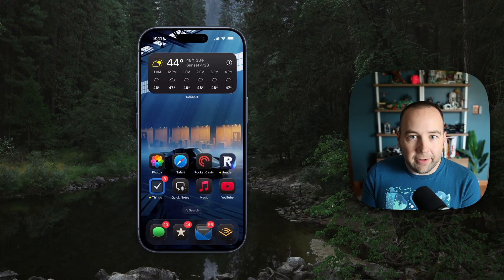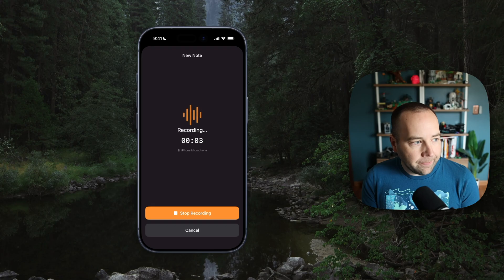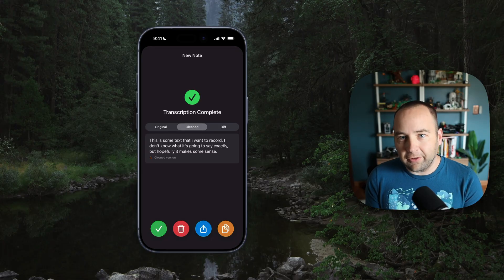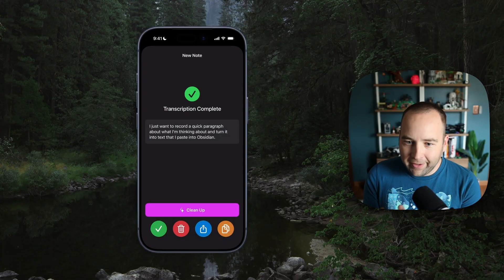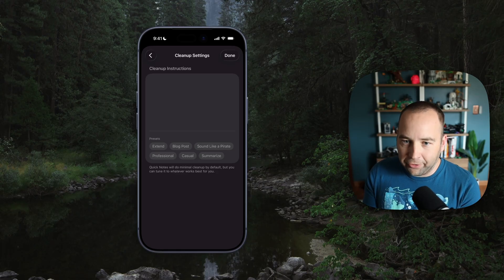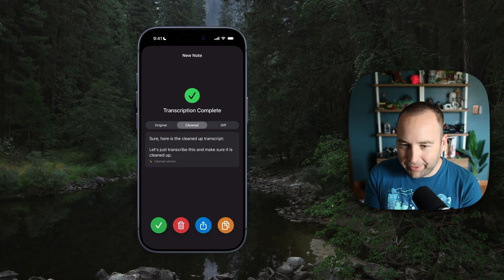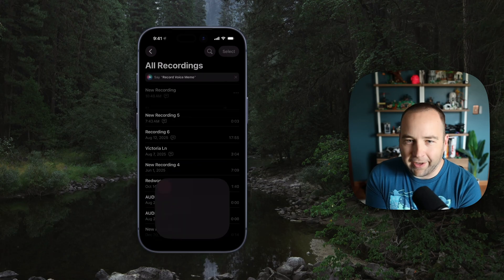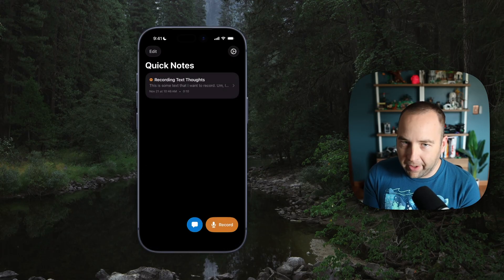I tried to fix iOS dictation